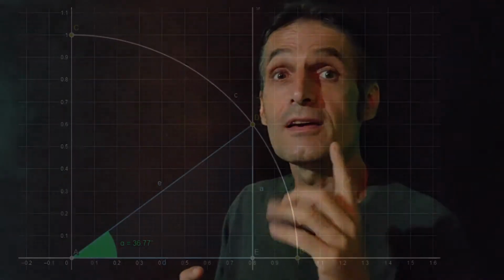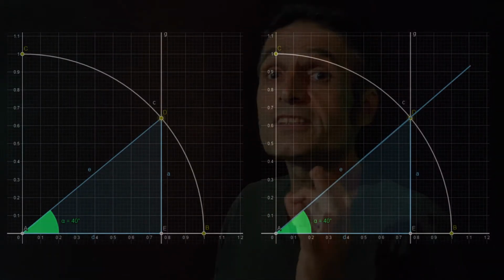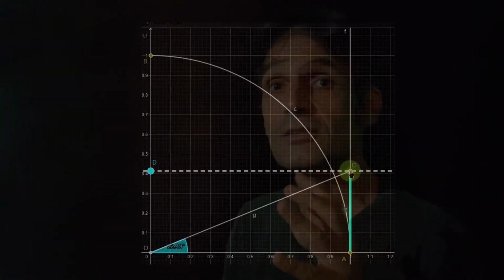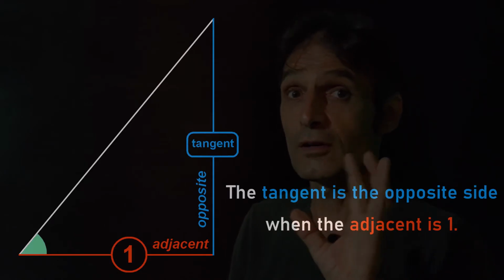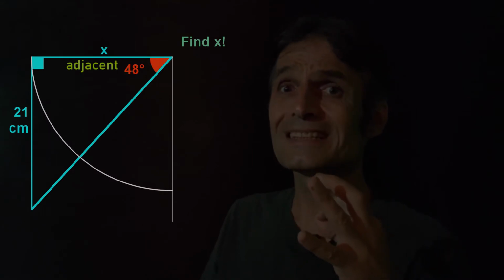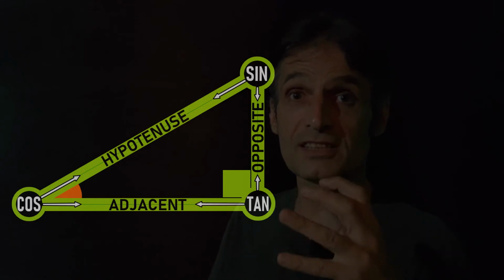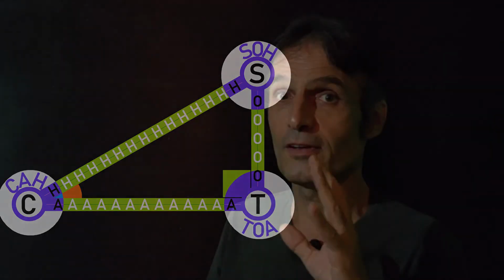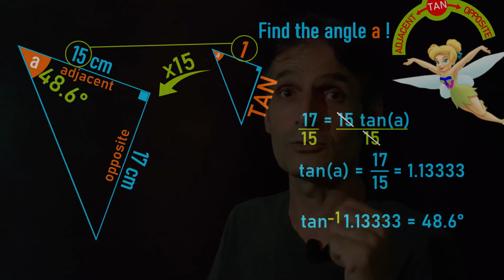What is Tangent? Trigonometry for weak students #2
Maths for weak students, explained clearly with easy words, including the most basic things you may be ashamed to ask. Get back on the horse and take you revenge on those who are not hoping anything anymore from you!
This second video is abaout tangent in trigonometry. The first video was about Sine and Cosine and should be watched first.
This video includes activities so take a paper and a pencil!
Thank you in advance! I'm more than happy to provide my videos for free to anybody, any school who can't afford to pay, but if you can, please help, it's just cool if I get paid for my work!